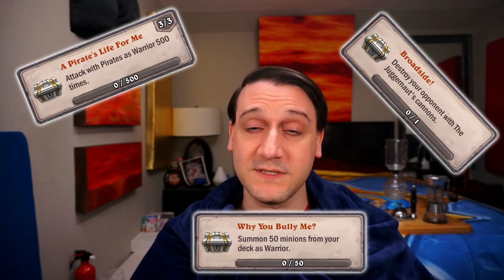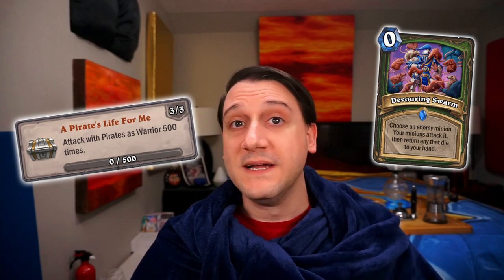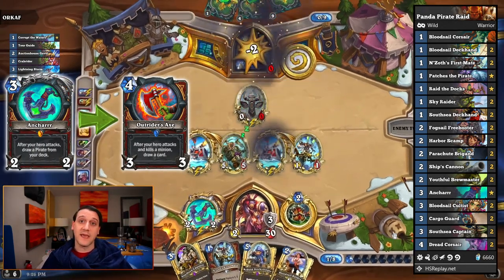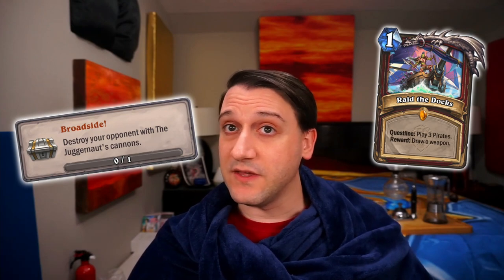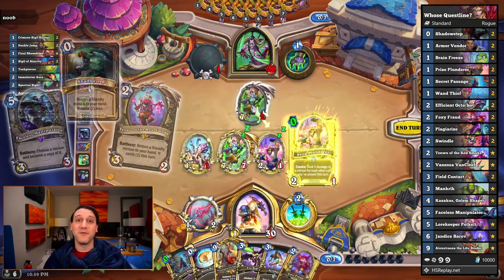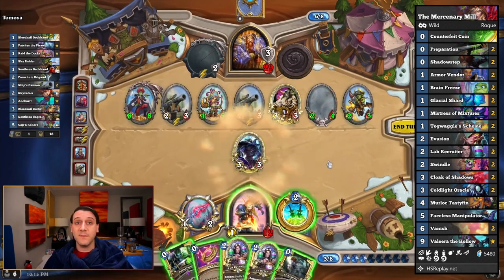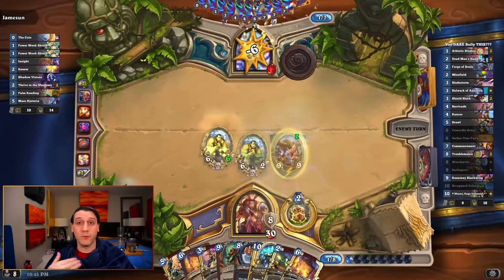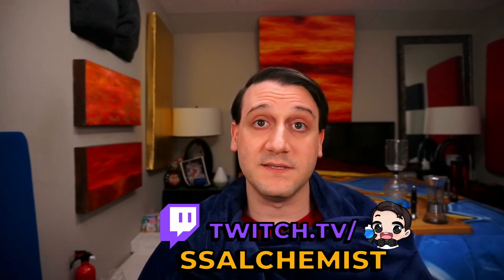How to Do Hearthstone Stormwind Achievements: Warrior Edition of Gameplay Achievement Hunters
We're back at it again! It's time for our Achievement Hunters to begin collecting the United in Stormwind gameplay achievements, starting off with the Warrior edition. We've got efficient, innovative, and wacky ways to bully the Warrior gameplay achievements into submission! Have fun plundering these achievements!

00:00 Intro
01:54 A Pirate's Life For Me
05:03 Broadside!
09:52 Why You Bully Me?
12:17 Final Words

Featured Decks:
Panda Pirate Raid Warrior (Wild) (A Pirate's Life For Me and Broadside!)

Pirates Poisons and Pandas Warrior (A Pirate's Life For Me and Broadside!)
AAECAQcC4swDmPYDDuPMA/fUA7XeA4HkA/7nA9XxA5X2A5b2A5f2A8/7A6aKBJygBK2gBK+gBAA=

Whose Questline? Rogue (Broadside!)
AAECAaIHCNnRA/bWA8PhA5fnA/zoA+fwA7CKBKygBAuqywPHzgOk0QPl0wPf3QPn3QPz3QOS5AOo6wOr6wP2nwQA

The Mercenary Mill Rogue (Wild) (Broadside!)
AAEBAaIHBPW7AoDTAuKJA6ygBA3EAe0C+AeGCZfBAt7EAt/jAuD6Aq+RA8fOA+LdA+fdA5LkAwA=

Grunt Holds the Keys Warrior (Why You Bully Me?)
AAECAQcKwLkD87sD+cIDq9QD9t0D9+MDju0Dj+8DiKAEiaAECri5A/bCA+LMA6fOA9LRA7beA8T1A8b1A8z5A/iABAA=

You DARE Bully THIS??? Warrior (Wild) (Why You Bully Me?)
AAEBAQcIqKsC9s8C/ecC87sD+cIDq9QD9+MDj+0DC0v/B47OAurnAri5A+LMA6fOA9LRA7beA5TkA8T1AwA=